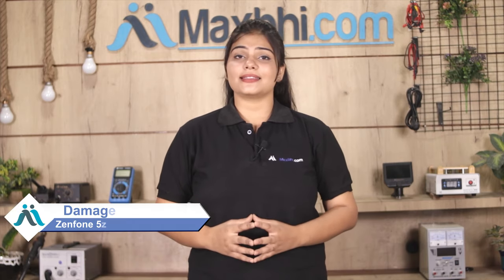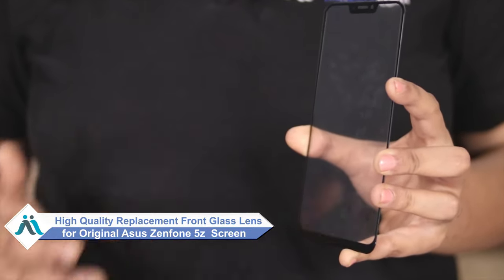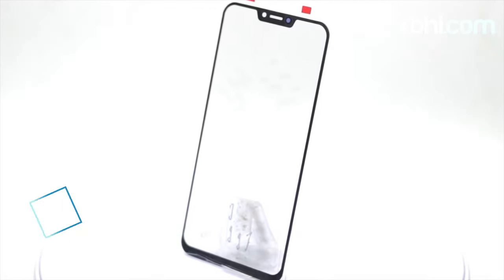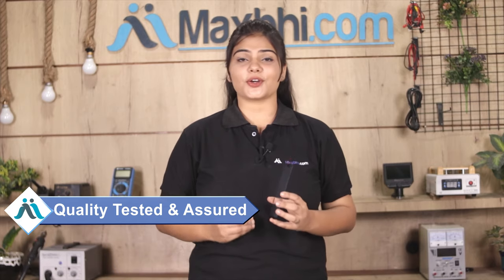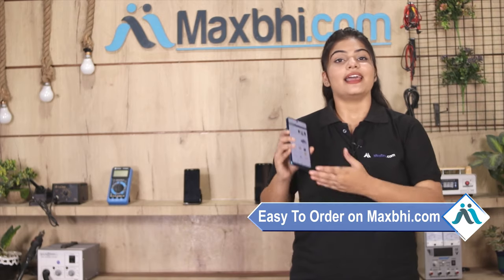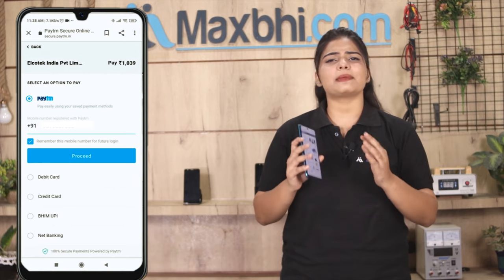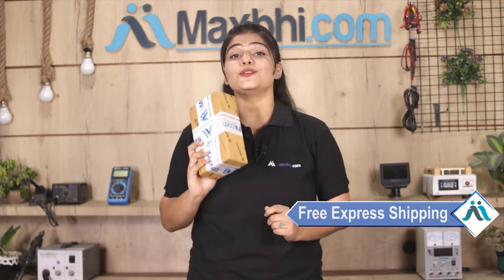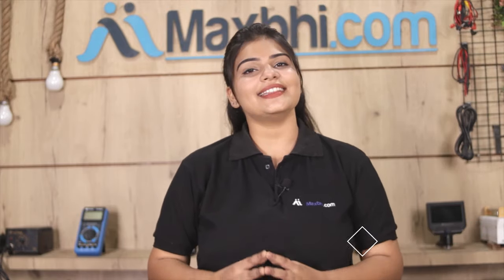Buy Asus Zenfone 5z ZS620KL Front Glass Lens, Free Delivery High Quality Best Price Maxbhi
Damaged Front Glass Lens in your Asus Zenfone 5z ZS620KL? The replacement Front Glass Lens for Asus Zenfone 5z ZS620KL comes with replacement warranty and the shipping is done in secured packing to make sure you get the product in perfect shape.